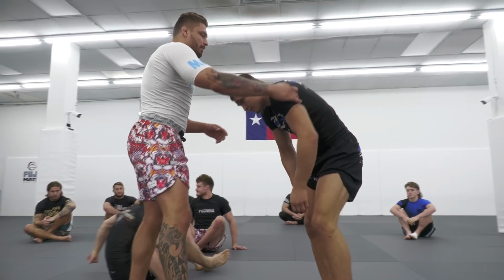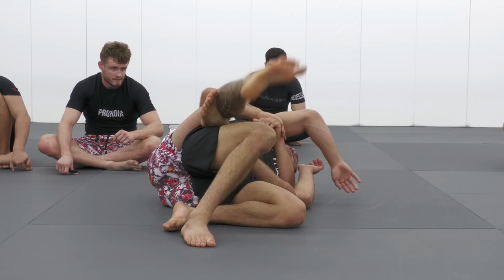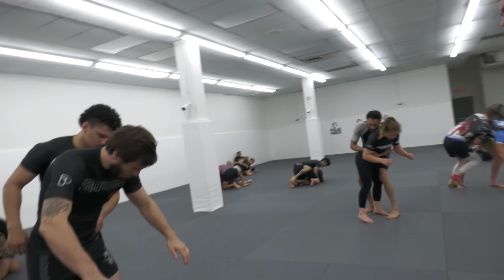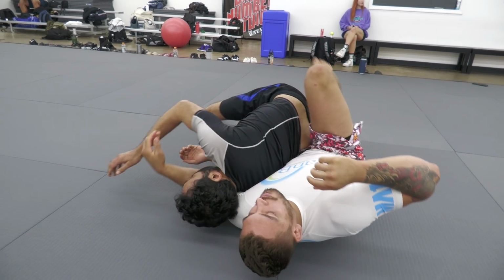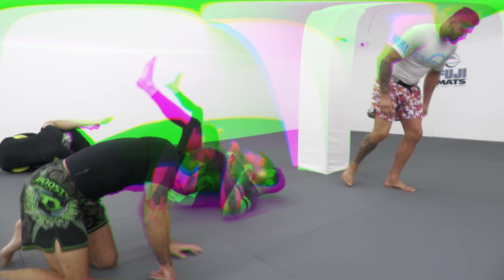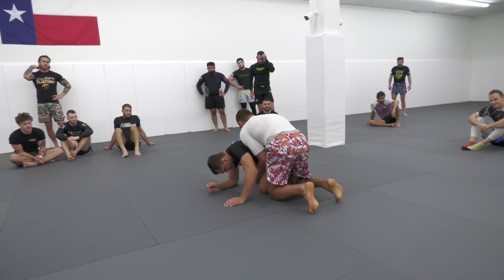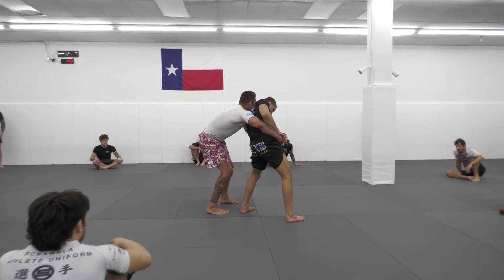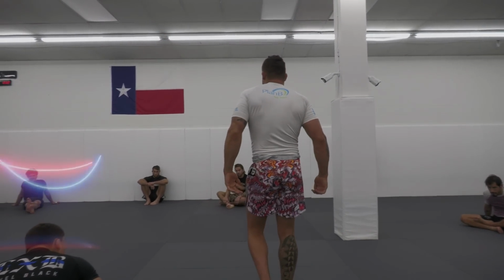3 Simple Takedowns from Rear Body Lock | Nicky Rod B-Team Technique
Nicky Rodriguez shows a couple of takedown options from the rear standing body lock that anybody can do.